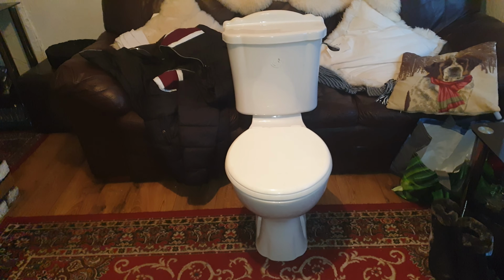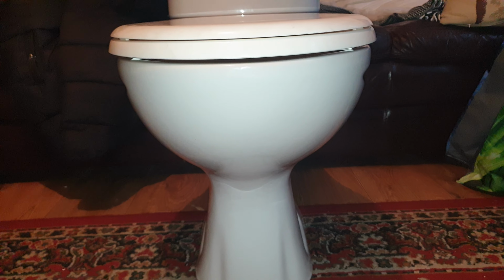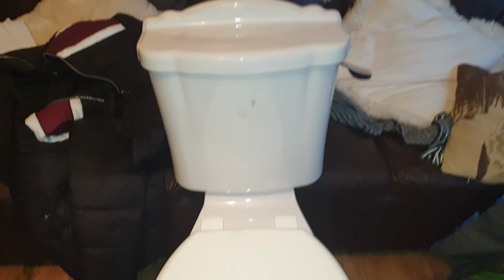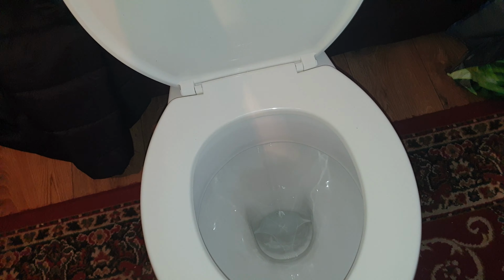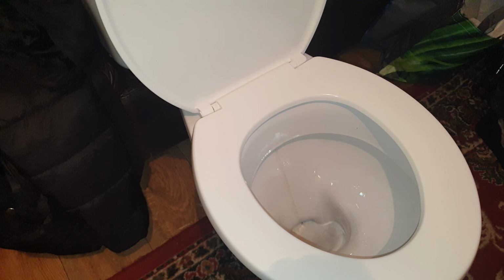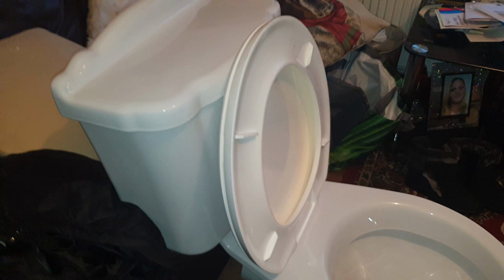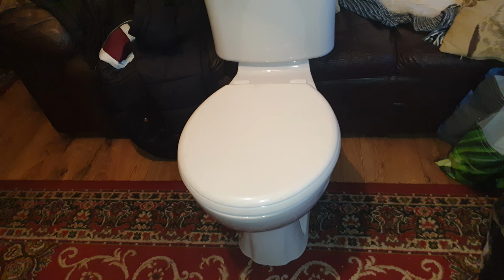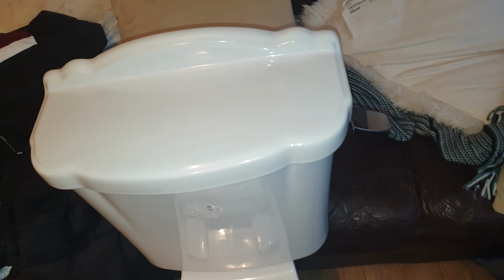Qualitas Versailles close coupled toilet circa 2002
This is a "Qualitas Bathrooms Versailles" 6 litre compact close coupled toilet.

"Qualitas" was known as "Qualcast" till "Armitage Shanks" bought them in 1994 and weirdly "Ideal Standard" being a separate company at the time making similar products, like the Duchess, Birkdale and Princess ranges, (Same cistern and pan just different cistern lids)

"Armitage Shanks" was bought by "Ideal Standard" in 1999, making "Qualitas" an Ideal Standard company till closure in 2001/2002, which is weirdly this toilet was made in 2002 going by the date on the back of the cistern.

"Qualitas" made similar models like the "Sandringham suite" by "Armitage Shanks", the lever flush model by "Armitage Shanks" was the Sandringham Universal and the push button one being the Sandringham Plus.

"Qualitas Bathrooms" also did a Sandringham suite which was basically the same close coupled toilet with the capacity of 7.5 litres and external overflow till 2001 when 6 litres with internal overflow became compulsory.

Internal overflow is when water flows into the pan when the fill valve doesn't shut off, this is done when the water reaches the syphons spill over cap.

I did want a 90s version of this toilet because of it being 7.5 litres and with an external overflow, but sadly this was available, I decided to go with it, I have always been a fan of the "Qualitas" brand since I was 3, turning 4 years old then, this was through seeing them on display, that was in 2001.

Many toilets I seen at the time were 90s models including one of these which had the overflow pipe on the same side as the fill valve weirdly, because of the size of the cistern.

I always wanted a "Qualitas" toilet, despite having a "Armitage Shanks" Sandringham Universal from the Sandringham suite, this was a replica of the "Qualitas" Sandringham suite, just the AS one was 6 litres internal overflow sadly, same for 2001 versions and onward.

I am replicating many "Qualitas" suites through modelling, as you cannot get them anymore, so I am trying to get the old classic ranges again.

The flush on this toilet with a "Dudley" S9 Hi Flo syphon isn't brilliant but does the job, but yet too see how it does with the "Fluidmaster" syphon fitted as shown.

Many "Qualitas" models had their brand carved into the clay under the cistern lid, the Versailles and Seashell doesn't have this weirdly, this is like the "Ideal Standard" ones, even tho "Ideal Standard" and "Qualitas" were 2 separate companies in the 90s till 1999, similar models were made, like the "Ideal Standard" Baronet and "Qualitas" Sandringham, same pedestal on pan, different was Baronet had wider footprint, and a flatter rim till 1998.

"Qualitas")" Sandringham always been like the Sandringham we know of today, just the "Qualitas" version was designed better, anyway the old "Qualitas" Sandringham and the "Armitage Shanks" Sandringham pan for Plus and Universal cisterns are smaller pans then the, first batch of Baronet Duchess, Princess, Birkdale, Versailles and Seashell pans.

This toilet did not come with handle, this had to be bought separately with these toilets, same for the Qualitas Seashell and "Ideal Standard" versions, Birkdale, Duchess and Princess toilets.

I used a handle I had spare and its not a genuine "Qualitas" or "Ideal Standard" one, (both fit) and I put a "Celmac" (Wirquin) Emerald British Standard toilet seat on it.

This toilet cistern will only take side pad style handles, so if you got one and your handle is broken, you have to replace it like the one that is one the cistern shown in this video.

This cistern body will only take a compact syphon like the one is shown in the video, so if you have the same style of toilet shown and need to replace the syphon, a "Dudley" Turbo 11, "Dudley" S9-Hi-Flo, "Armitage Shanks" Freeflo 4, "Fluidmaster" Pro and "Macdee" D shape syphons will fit in this shape of cistern.

Fill valves can be replaced as long as it's the non ball type as they won't fit, "Fluidmaster" and "Macdee" Jolly filling valves will fit fine.

More toilet videos will come.

The date says 29th April 2002 on the back of this cistern.